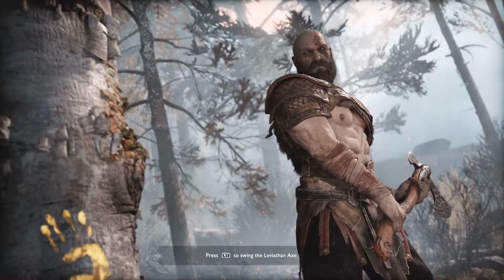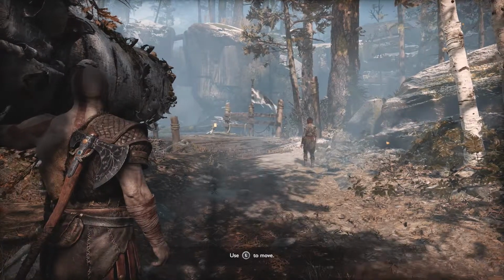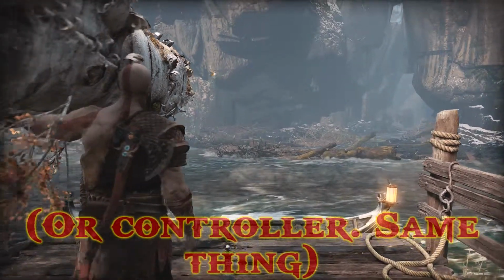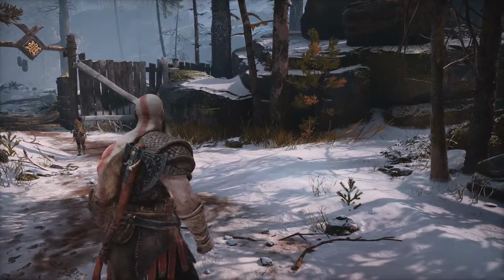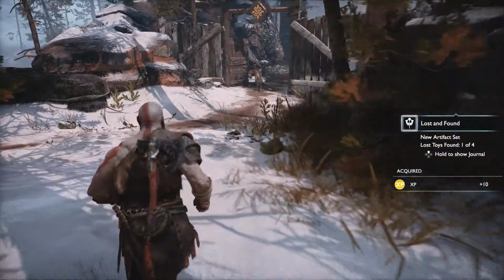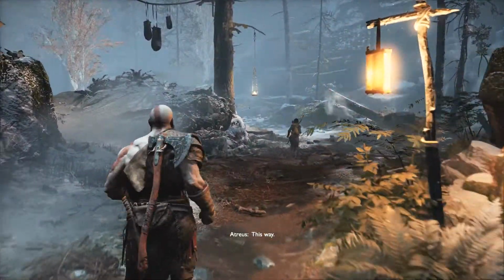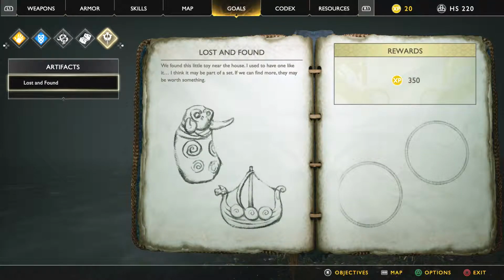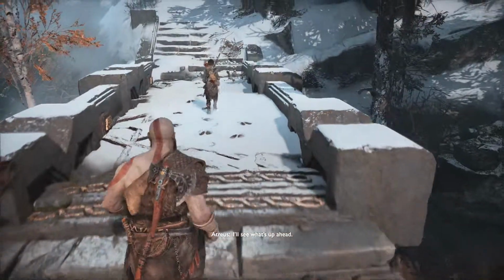God of War 4 100% Walkthrough - 001 | The Marked Trees Pt1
Let's Play God of War on the PlayStation 4! This is a guided playthrough, meaning I am going through and helping you find all the collectibles to obtain 100%!

In this episode: As I mentioned at the beginning, I am restarting God of War 2018, but as a guided 100% walkthrough this time. Again, in the beginning, we burn a body and start hunting while collecting items with Atreus.

Collected in this video: Lost and Found, Artifact, Lost Toys 2 of 4.

Additional Credits:
- Thumbnail art: Google image, edited in Gimp.
- Intro and Outro music: "God of War Main Theme"